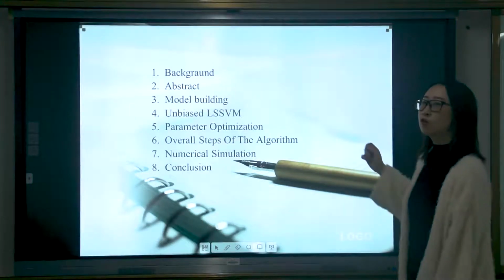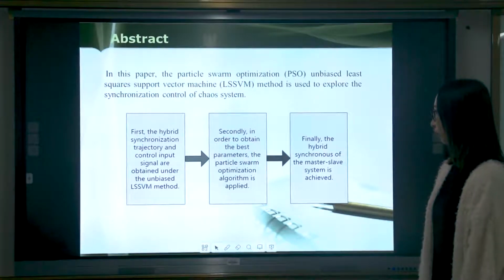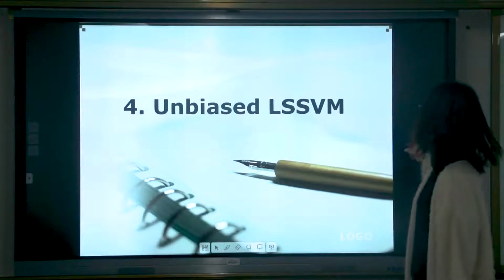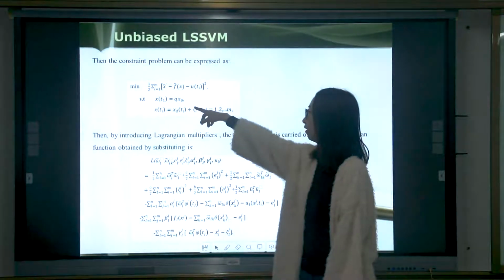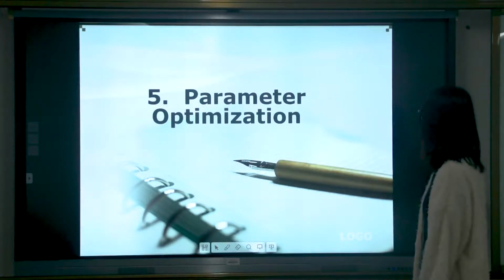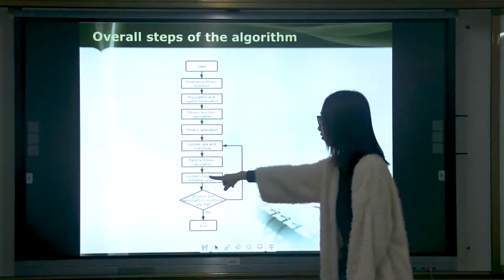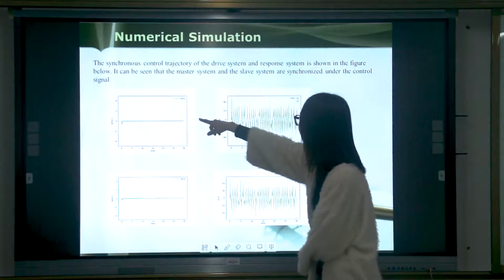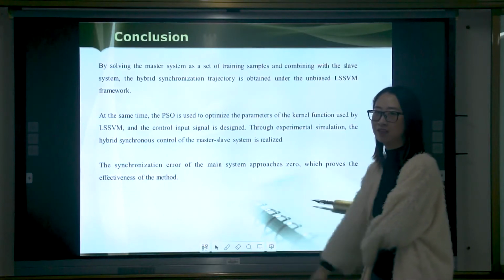Synchronization for chaos system By PSO unbiased LSSVM Method MAN LI pro